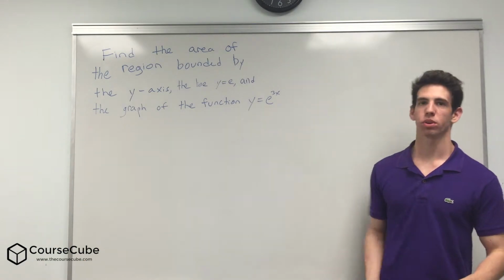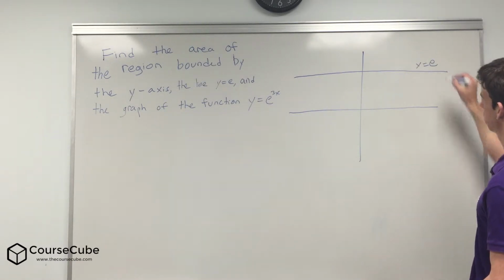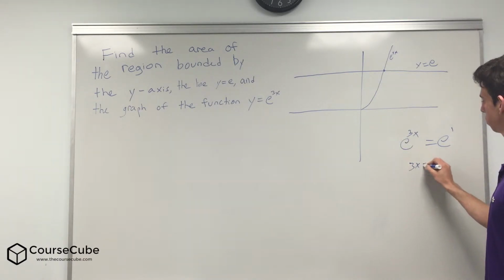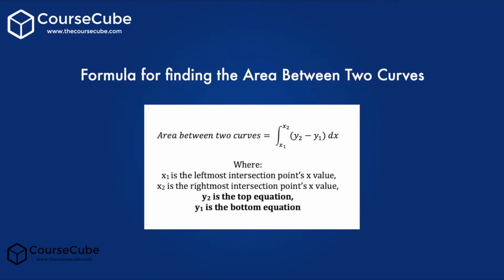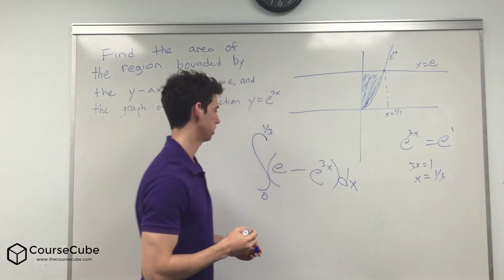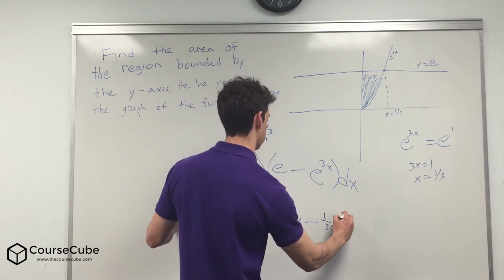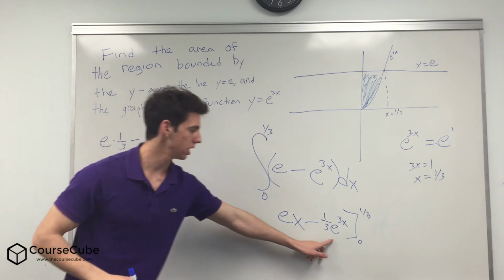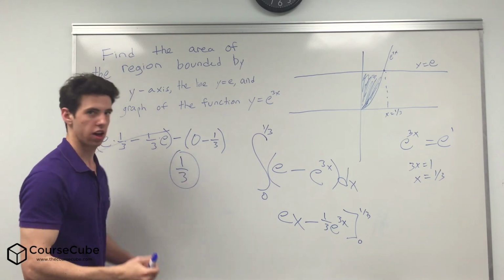AP Calculus AB - Applications of Integration - Area Problem 1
Here is a typical problem that you will find on your AP Calculus AB exam regarding area between two curves. Please visit:

for more great resources such as these!

Credits:
On Screen Tutor: Nathan Mester
Editor: Harrison Keane

Copyright: CourseCube
Course Cube